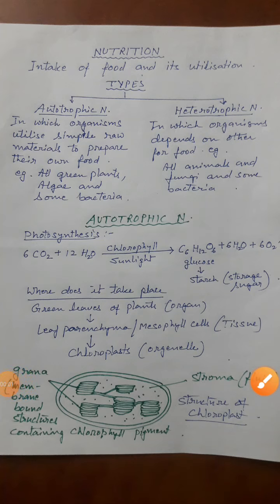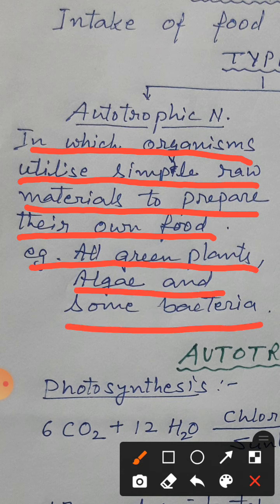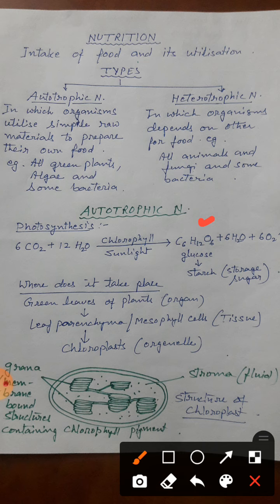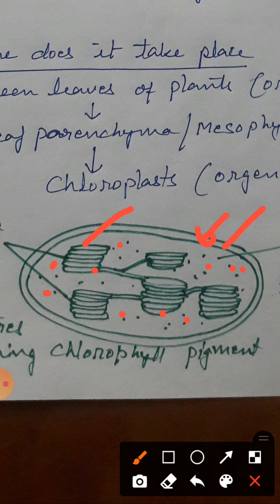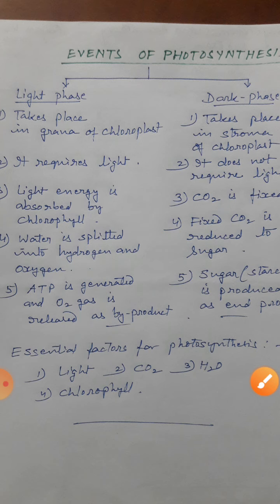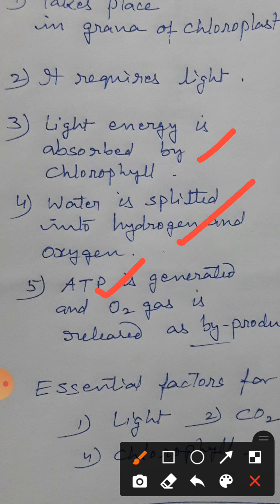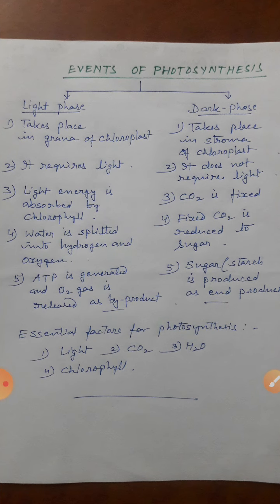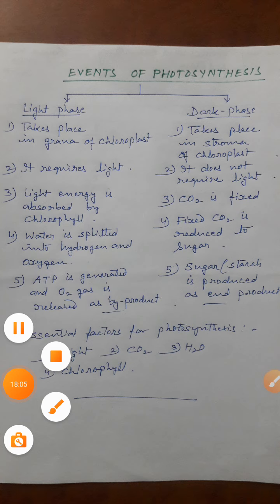LIFE PROCESSES. AUTOTROPHIC MODE OF NUTRITION. PHOTOSYNTHESIS.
LIFE PROCESSES. MODES OF NUTRITION.NUTRITION IN PLANTS.
 AUTOTROPHIC NUTRITION. DIFFERENCE BETWEEN AUTOTROPHIC AND HETEROTROPHIC NUTRITION. PHOTOSYNTHESIS. EVENTS OF PHOTOSYNTHESIS. STRUCTURE OF CHLOROPLAST.